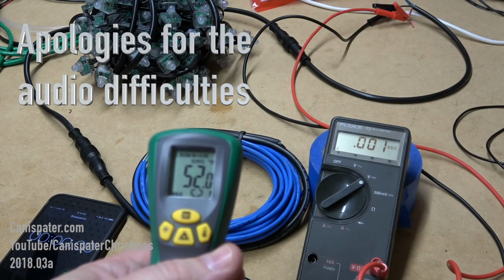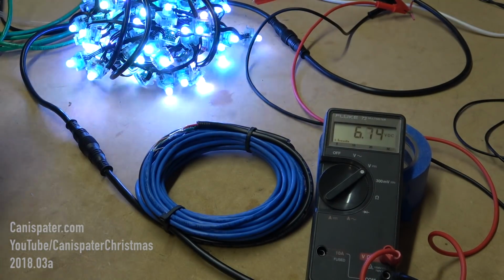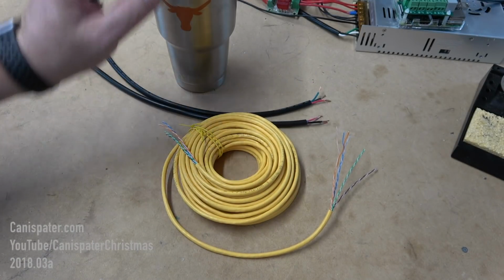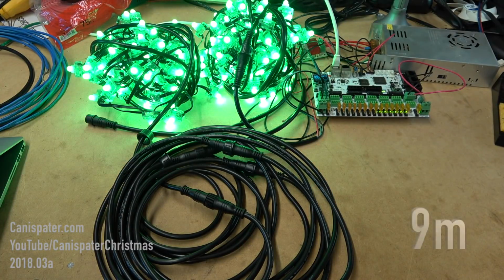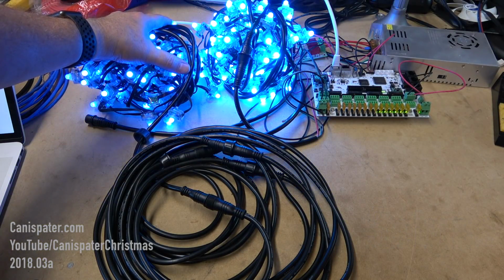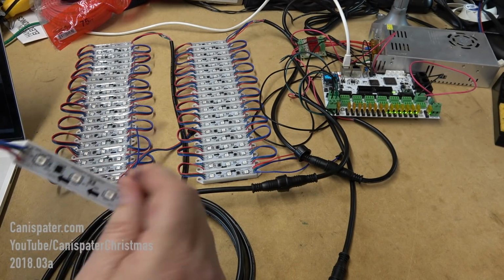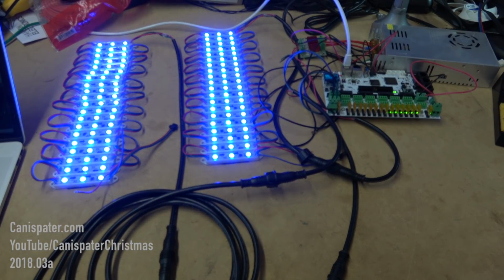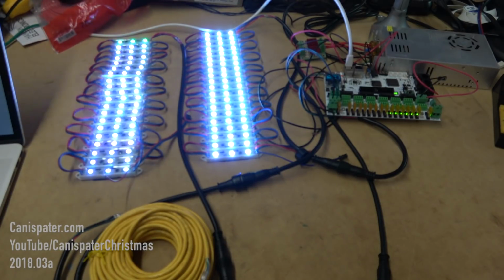RGB Pixel Distance Test - HOW FAR IS TOO FAR? (2018)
How far can you go from controller to the first pixel? We look at some different cabling options including CAT5 to run RGB pixels then run some tests.

WARNING! Running high current through small wires poses a risk of fire. If you use Ethernet cable to power your display, make sure you do not exceed the current handling capabilities of the wire. Make sure the wires do not overheat under normal operation of your show.

Artist: Myndscape